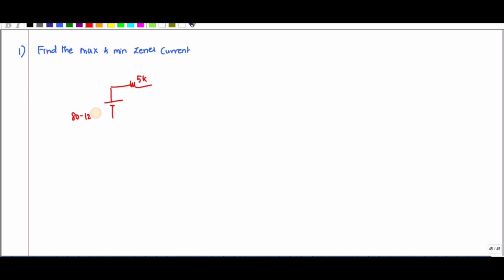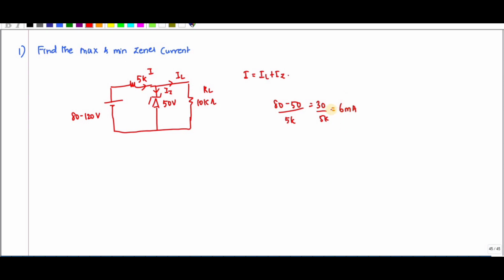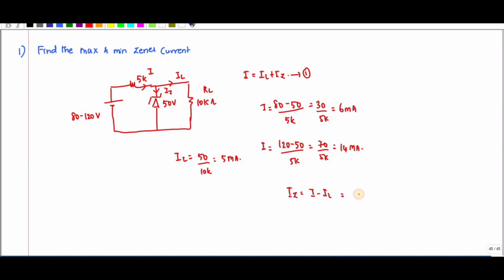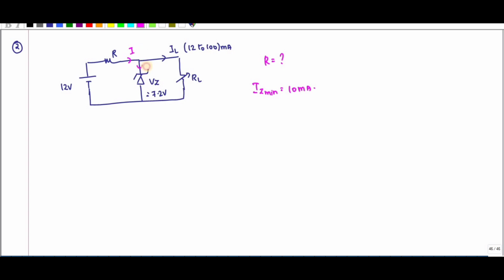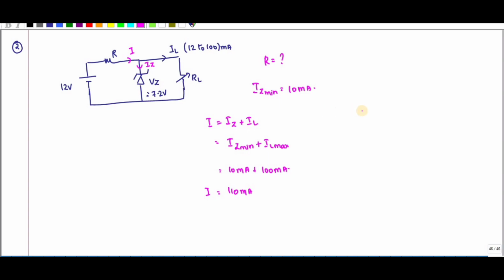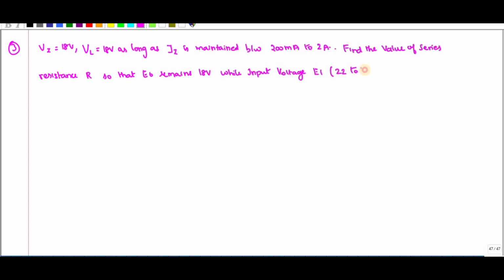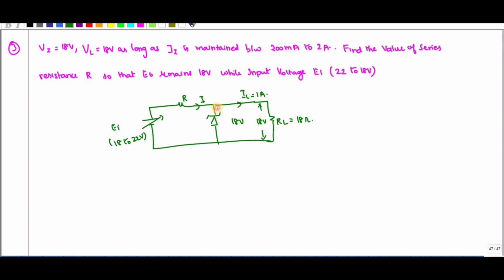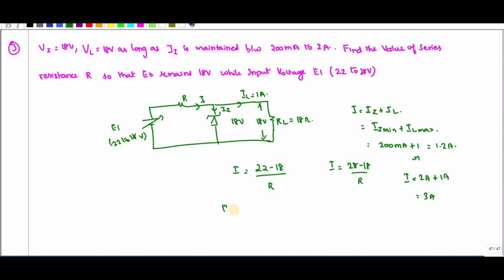Zener diode as a voltage regulator and their problems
Zener diodes are semiconductor devices that allow current to flow in both directions but specialize in current flowing in reverse. Also known as breakdown diodes, Zener diodes are the most common electronic components used as stable voltage references for electronic circuits.